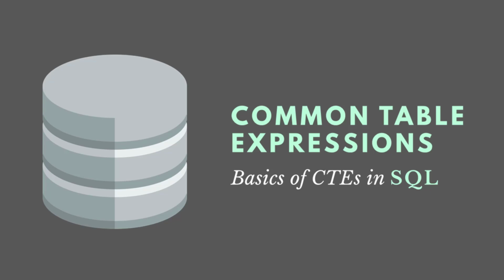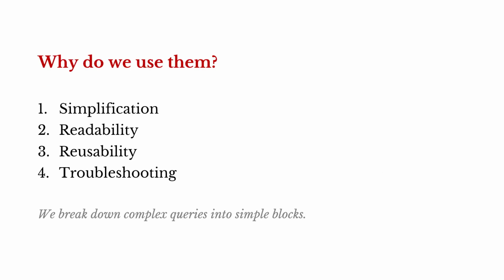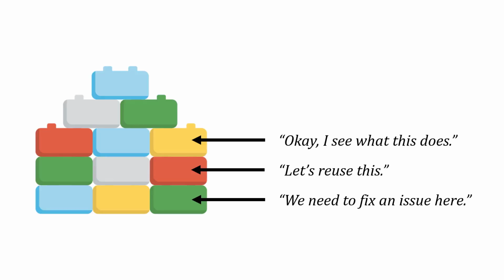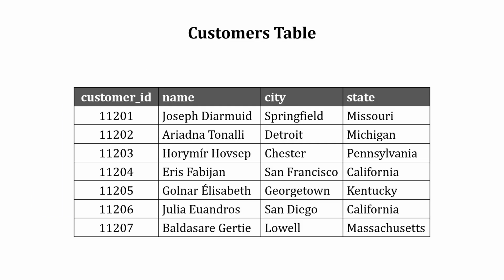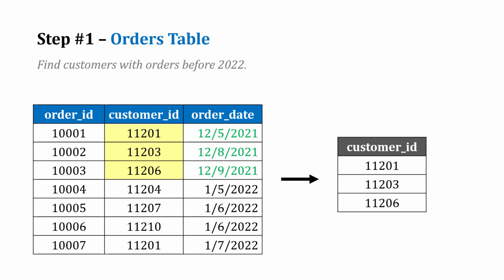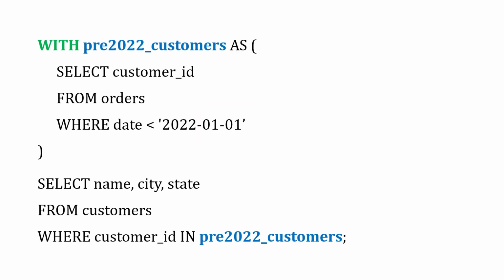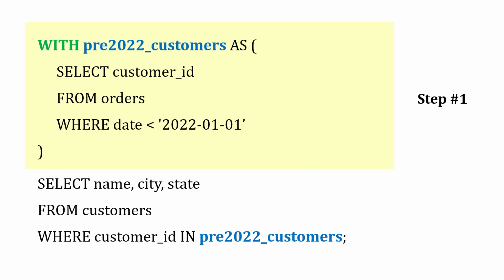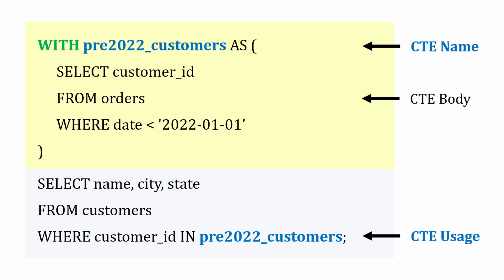Common Table Expressions (SQL) (CTEs)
Common table expressions (or CTEs) in SQL are temporary named results that can be referenced in a larger query.  They are typically used in SELECT statements.  They allow us to break down queries into smaller, more manageable components.